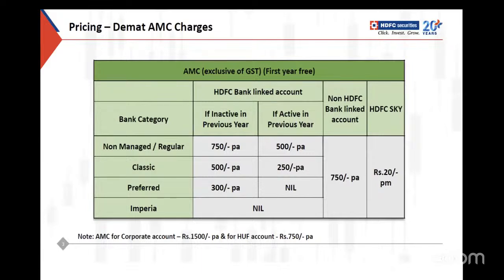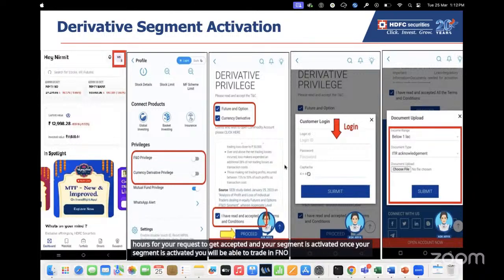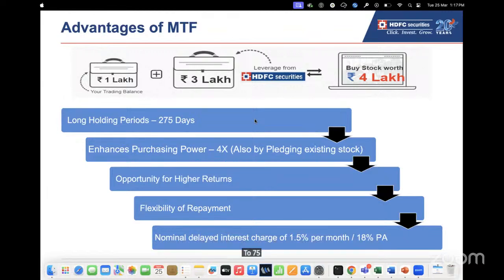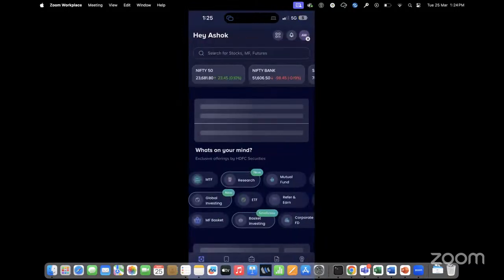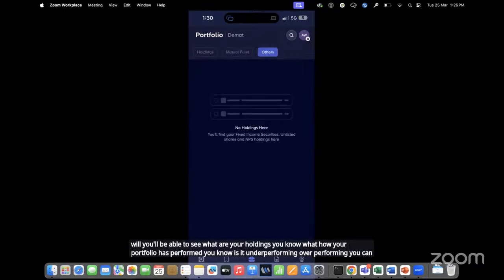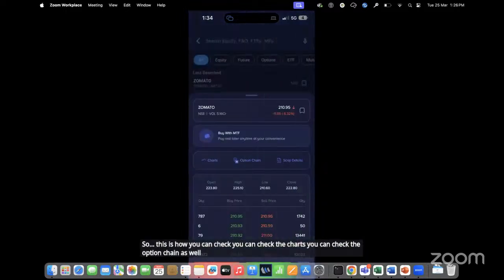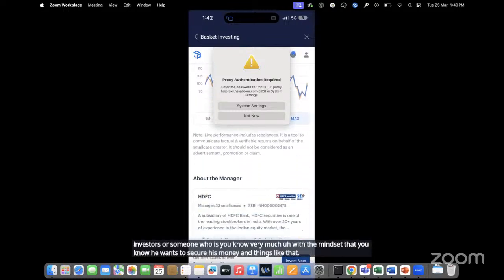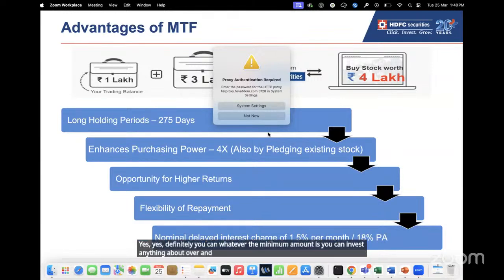Onboarding Essentials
Key Points:
-HDFC Securites Products, Pricing, & Features
-App Walkthrough
-Basic understanding of Equity/Delivery, Margin Trading Funding, & Futures and Options
- HDFC Securities Research